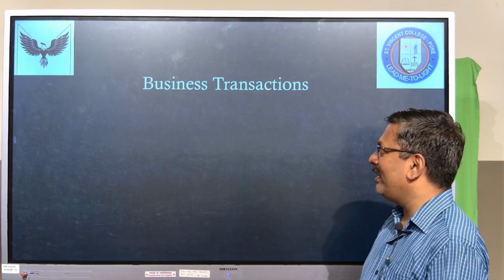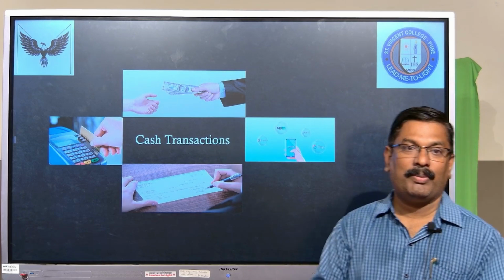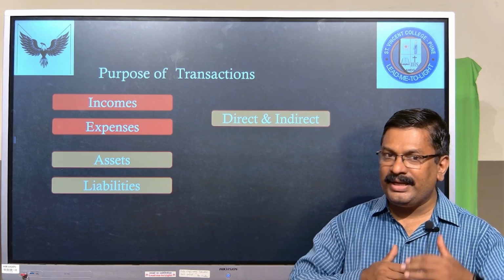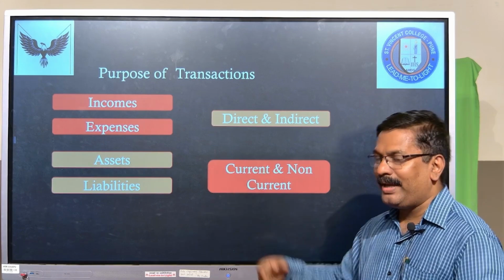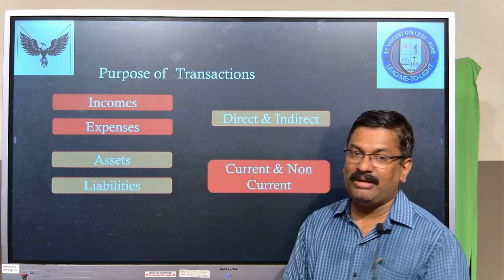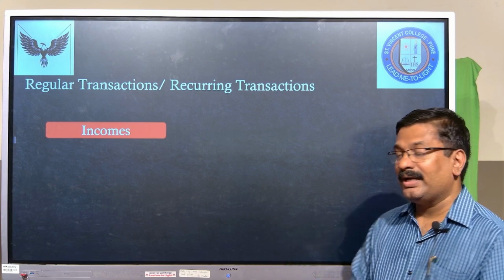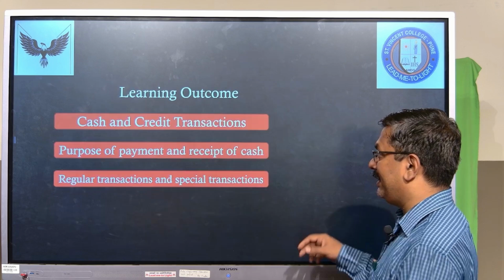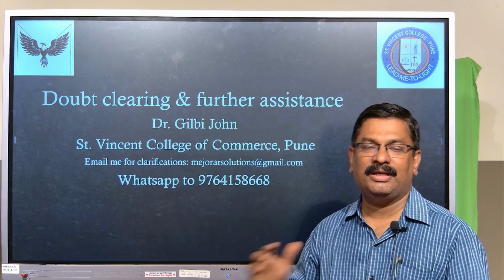Computerized Accounting - Basics of Accounting I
This gives an overview of accounting and help you to learn computerized accounting